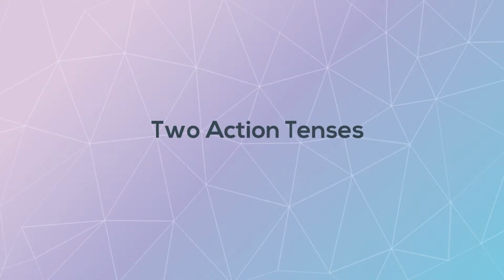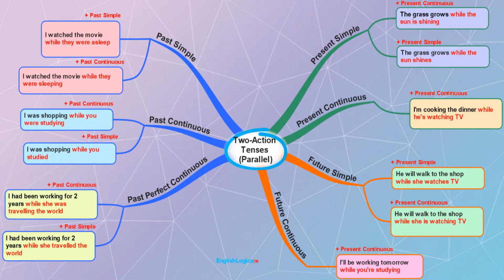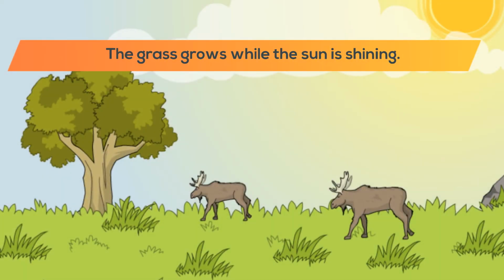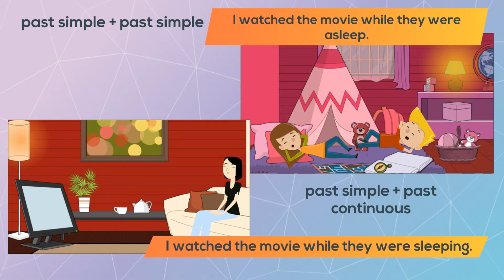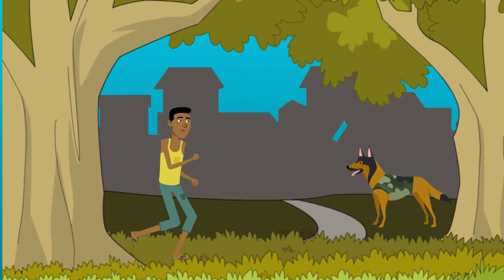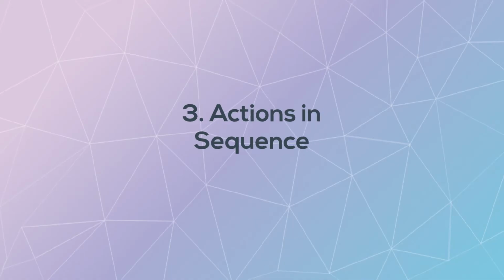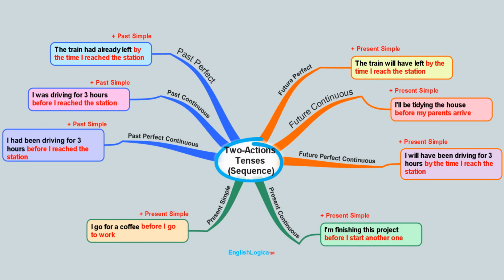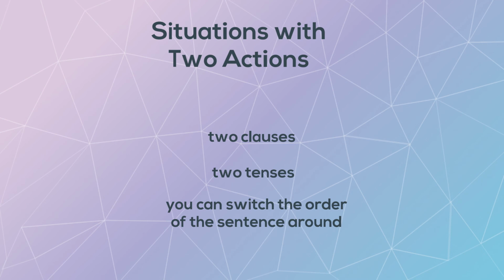Interrupting Actions in English | How To Use Tenses in English | Improve Your English Grammar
We look at tenses which can be used to talk about two actions happening at the same time and explain how they work. Follow the link below for a more detailed analysis and further examples:

For our Exam Vocabulary (GRE, SAT, LSAT, MBA, etc.),

If you want to learn everyday English expressions (Social/Professional),

You will find our grammar pages (mindmaps, timelines, charts, etc.)

We also have lots of Writeups and Articles, covering IELTS samples, Learning English Abroad, English for Your Career, and more